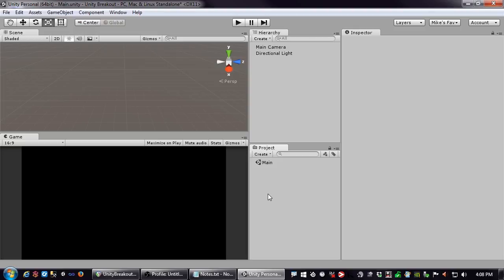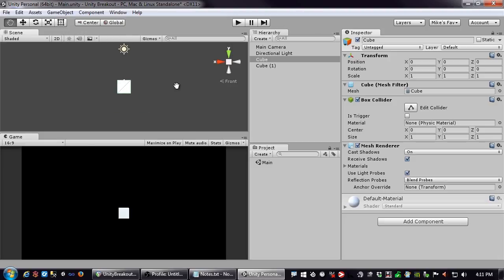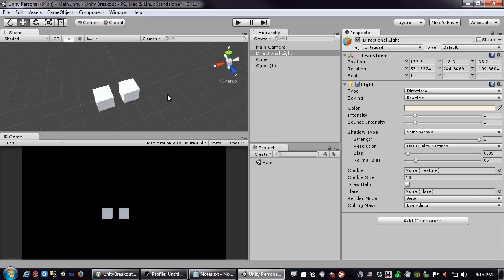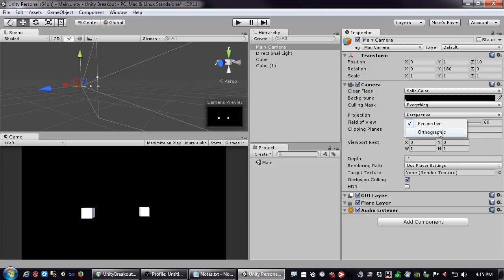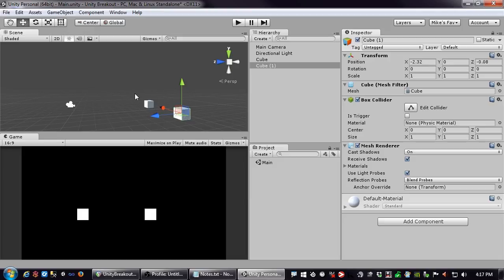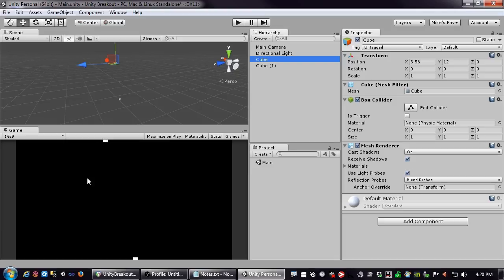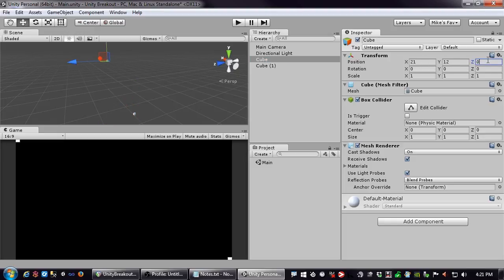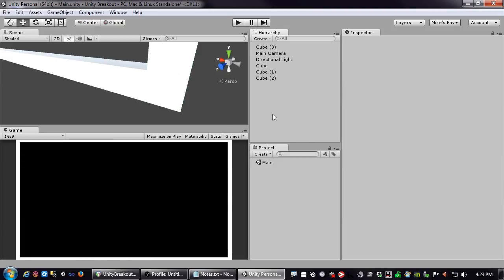Let's Make: Unity Intro Part 2 - The Camera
In part 2 we cover the camera in Unity and how it related to @d and 3D games.

Let's Make is a "Let's Play" style tutorial, replacing a strict lesson and outline, each episode is a discussion while creating.